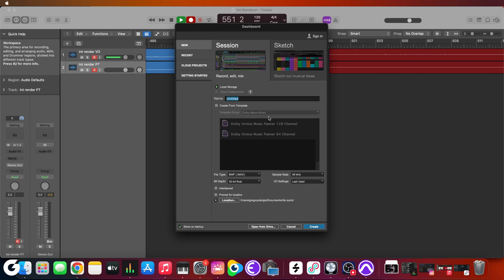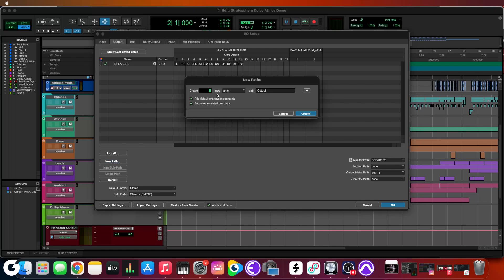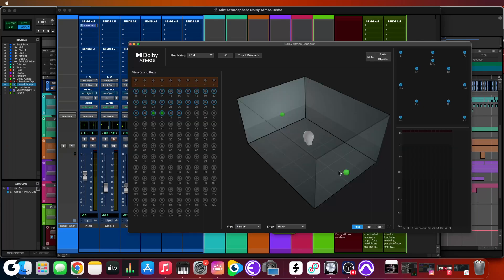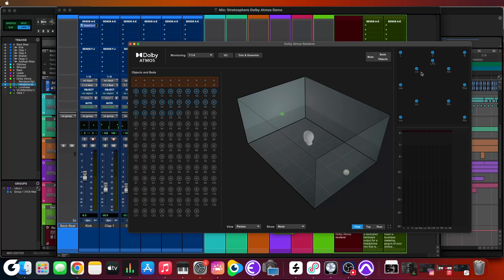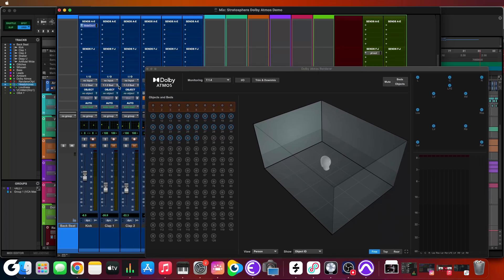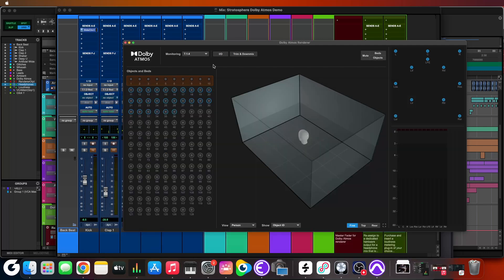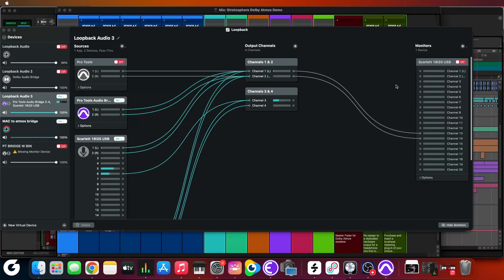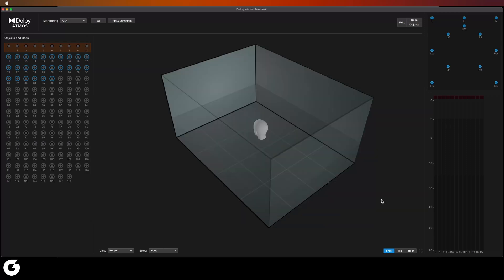Pro Tools Update 2023.12 Dolby Atmos : Integrated Renderer Vs External Renderer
In this video, we're exploring the recent Pro Tools 2023.12 update, specifically focusing on the newly integrated Dolby Atmos renderer. This update marks a significant shift in how Pro Tools handles spatial audio, and it's crucial for users to understand what's changed and how it affects their workflow.
This video is intended as an informative overview for those considering the update, providing essential information to help you make a well-informed decision. It's a follow-up to my previous discussion on the external renderer, offering a clearer picture of where Pro Tools is heading with Dolby Atmos integration.

0:00        Intro
1:23        Exploring the Atmos Demo Session
2:56        Configuring the I/O for headphones
6:00        Intro to the Integrated Atmos Renderer
10:18      Toggling between the Integrated and the External Renderer
10:37       Integrated Renderer Vs External Renderer